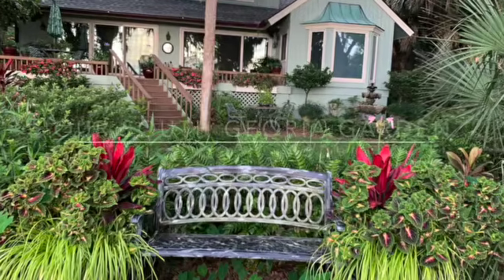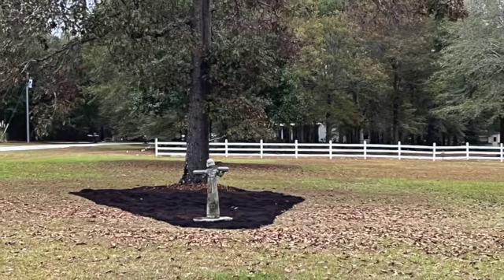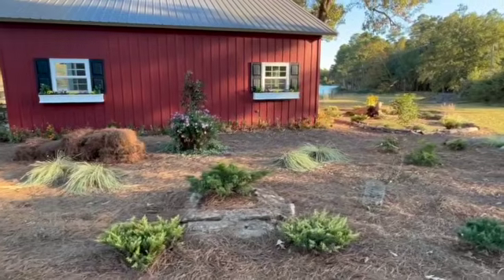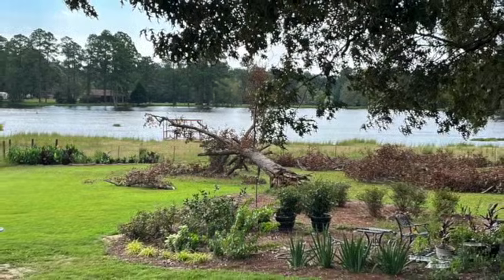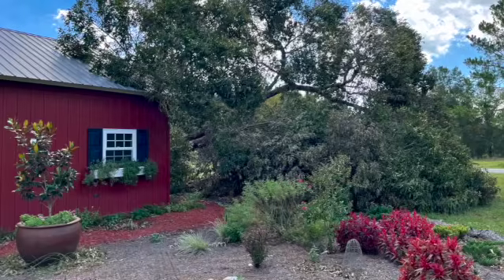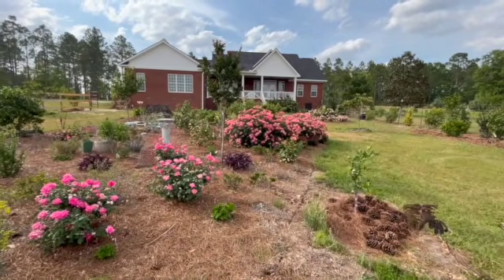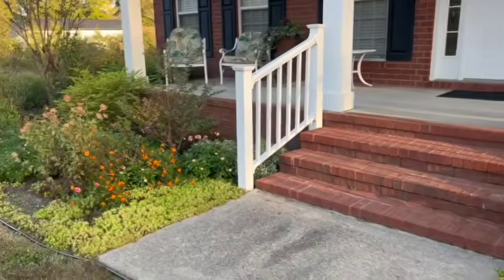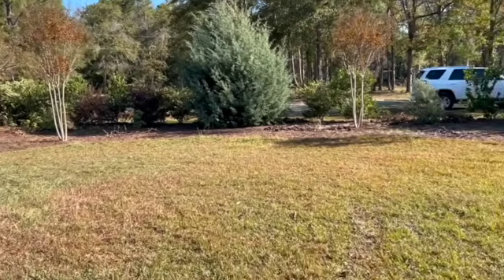Our South Georgia Garden: A New Beginning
On Our South Georgia Garden Channel, we plant new gardens on a blank slate before Hurricane Helene and again after losing the shade of 8 mature oaks.